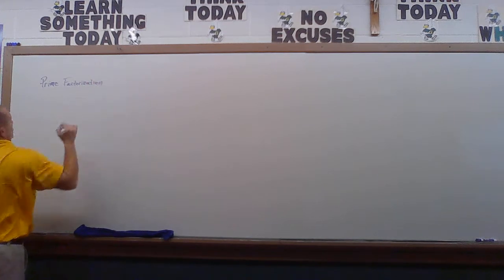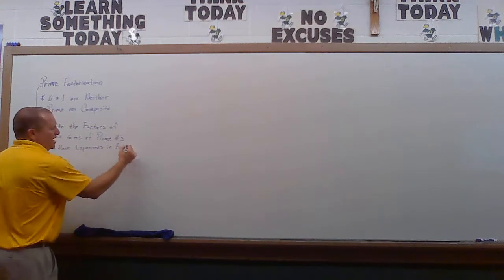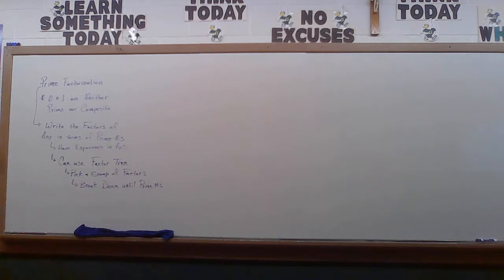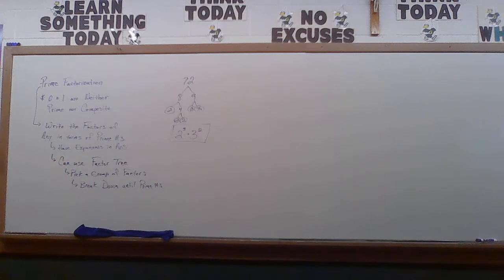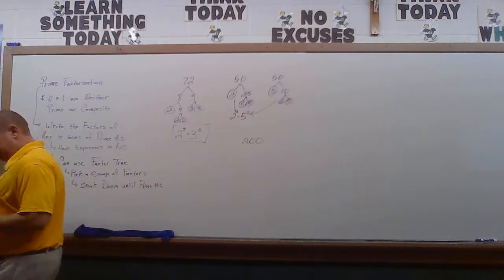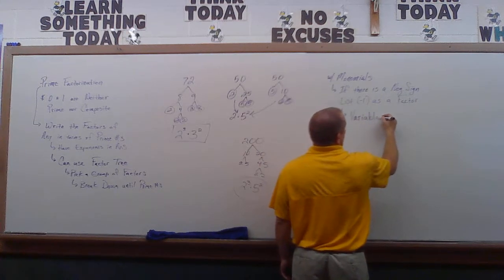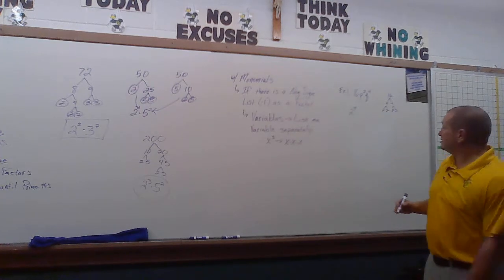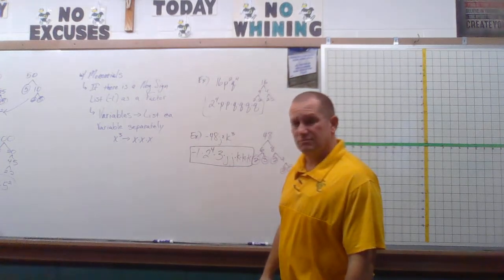7th, PA 4 3